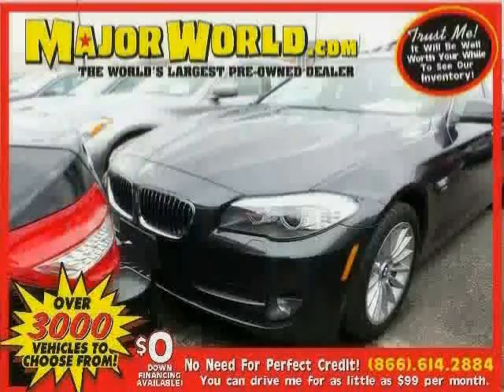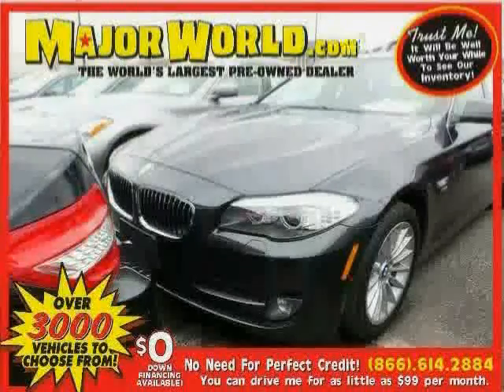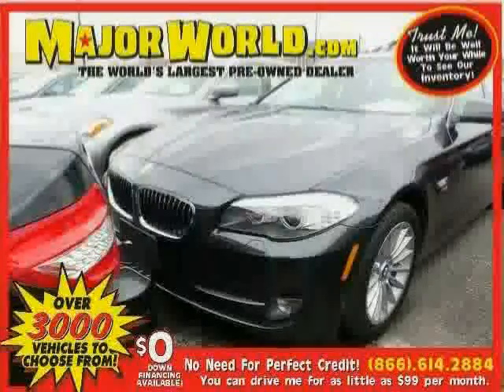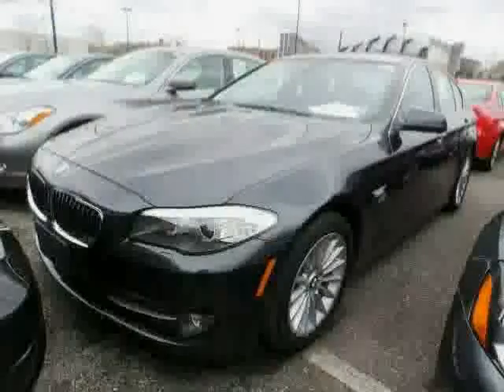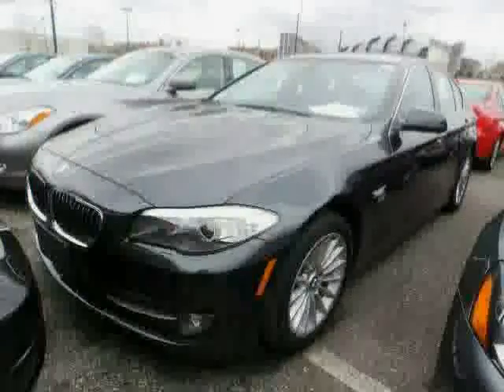used BMW 5 Series NY New York 2011 located in Long Island City at Major World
This used BMW 5 Series NY New York 2011 is located in Long Island City and is offered by Major World and can be compared to any used BMW 5 Series :